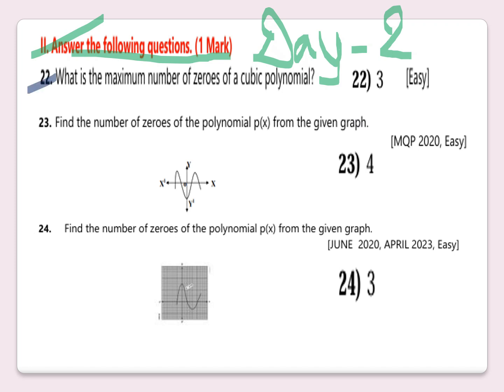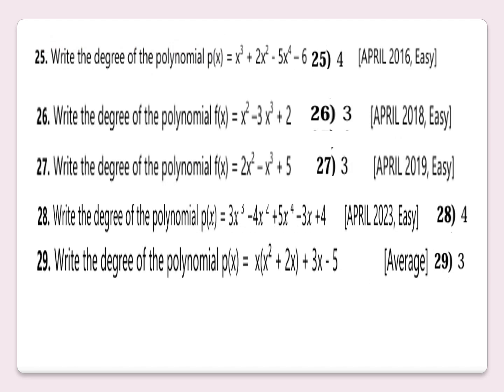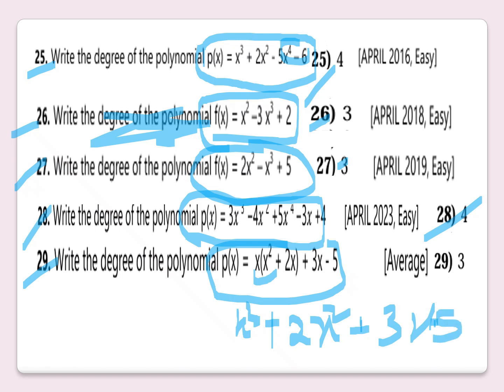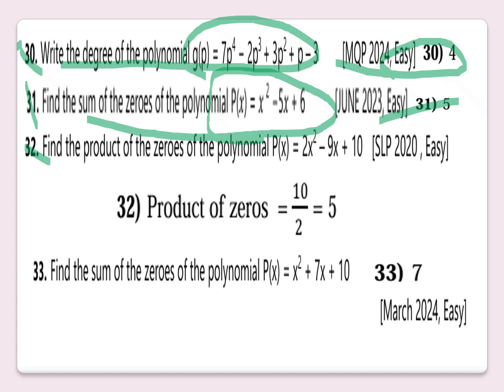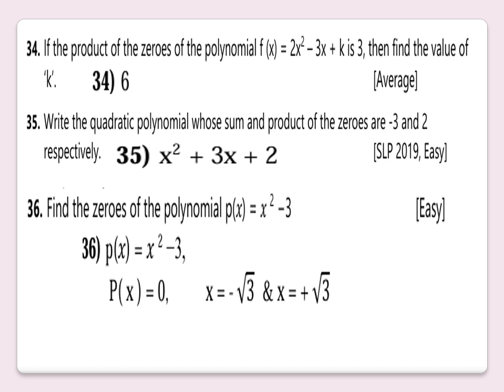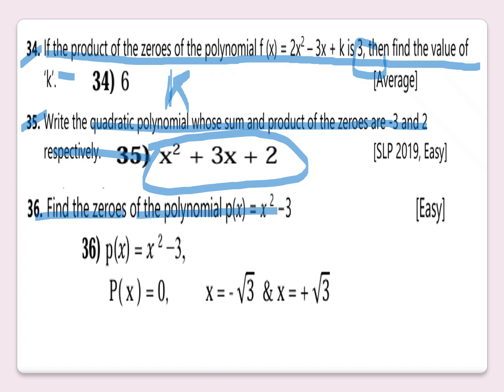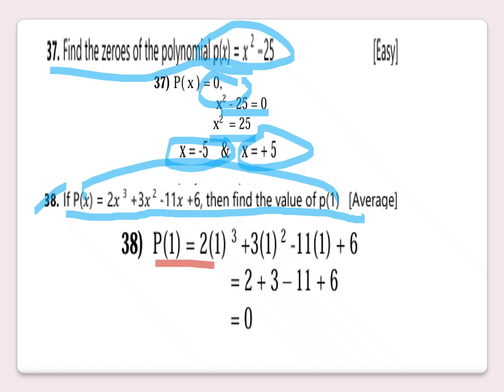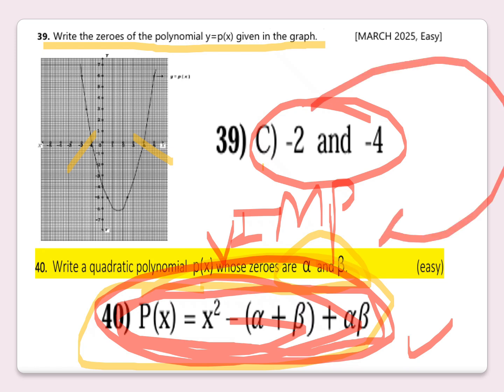📚 Class 10 Maths | Chapter 2 Polynomials | LBA Series 2026-2027 | Day 2 – 1 Mark Questions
Welcome to Easy Maths with Meghana!

In this video, we discuss important 1 Mark Questions from Chapter 2 – Polynomials based on the latest LBA pattern for 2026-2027.

✅ Important 1 Mark Questions
✅ Quick Revision
✅ Exam-Focused Preparation

This video will help students score easy marks and strengthen their understanding of Polynomials.

📌 Follow the complete LBA Series:
Day 1 – MCQ Questions
Day 2 – 1 Mark Questions
Day 3 – 2 Mark Questions
Day 4 – 3 Mark Questions